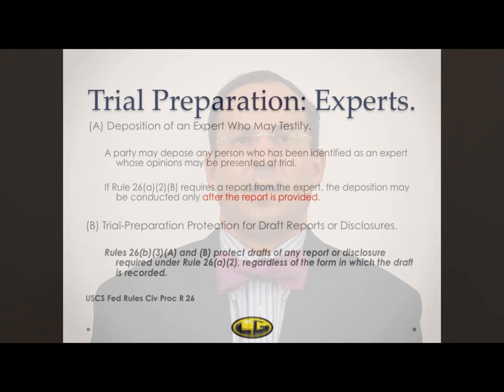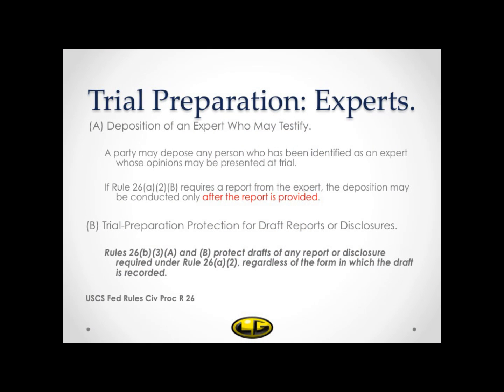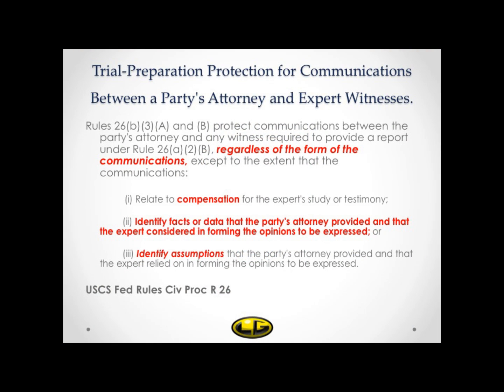Expert Witnesses & Written Reports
Federal Rule of Civil Procedure Rule 26.

No part of this recording should be considered legal advice.